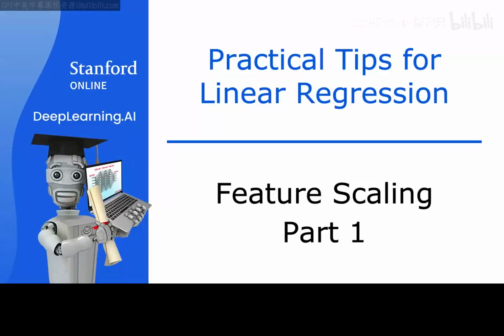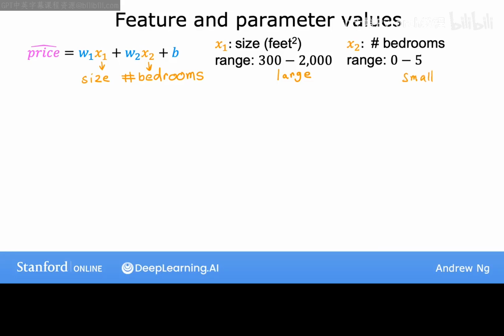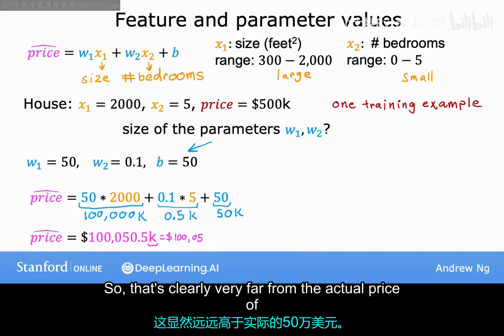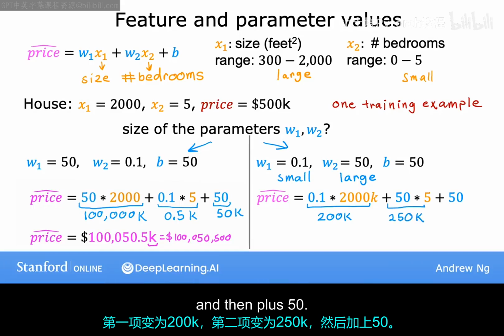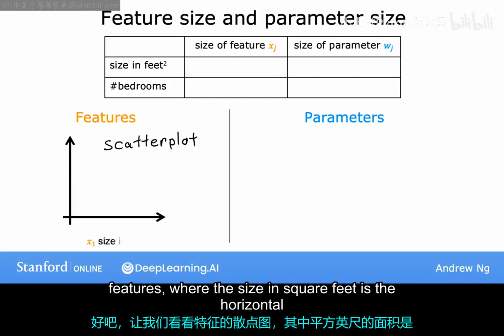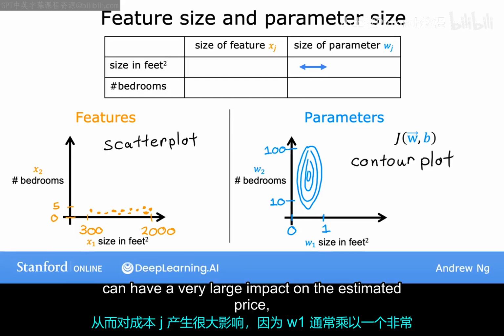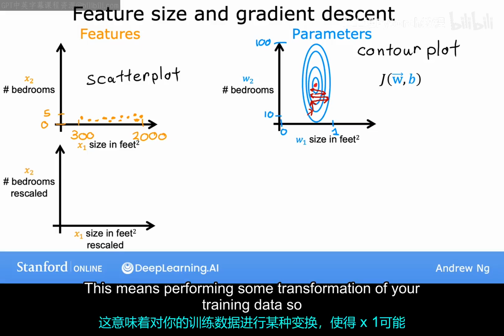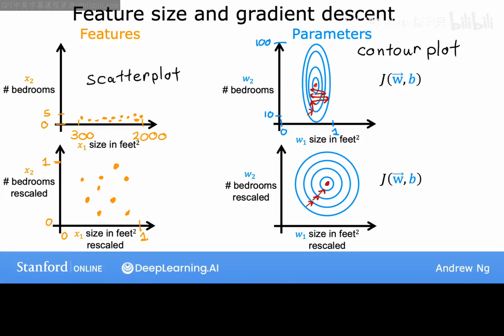吴恩达 机器学习 20 特征缩放（1）